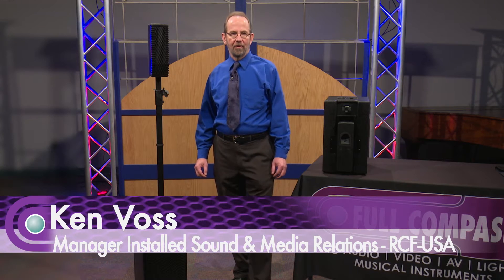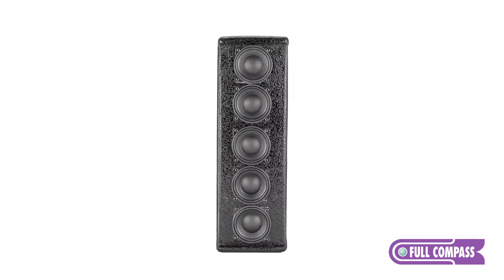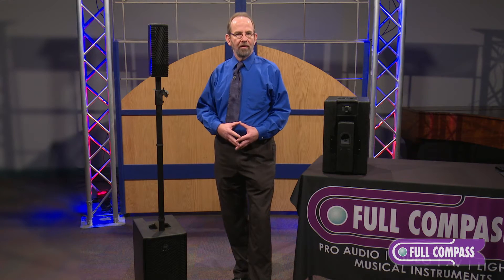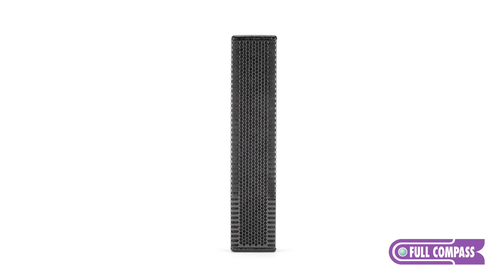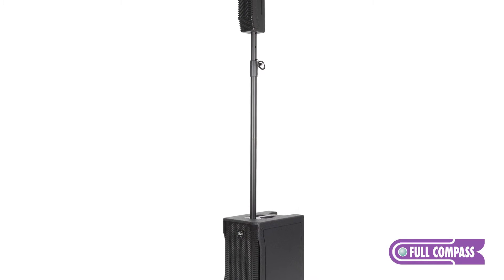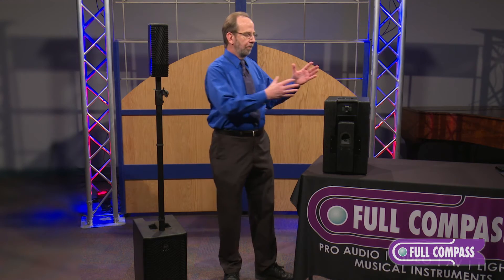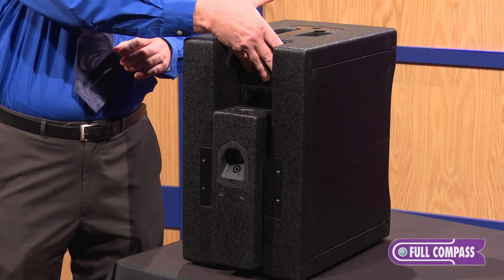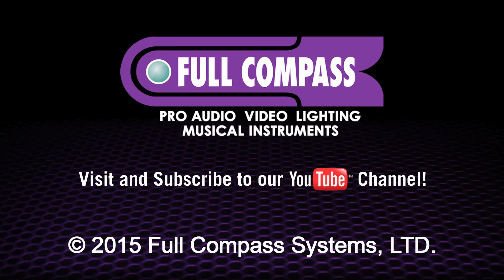RCF Evox Active Portable Line Array System Overview | Full Compass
EVOX array design features constant horizontal directivity coverage of 120°, offering a great listening experience to the audience. The vertical array design is progressively shaped to guarantee a correct listening from the first row and to avoid a high frequency beaming typical of straight array.

EVOX systems are driven from high power class D amplifiers. Each system features a real two way amplifiers with DSP controlled crossover. With careful crossover design and protections setting has been possible to reach pressures up to 6 dB more than traditional products with passive crossovers to satellites.